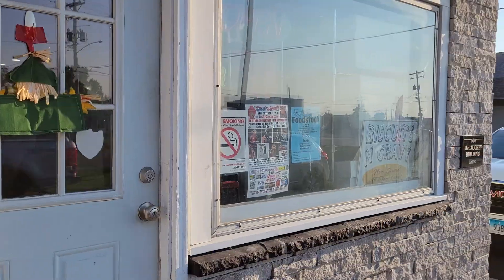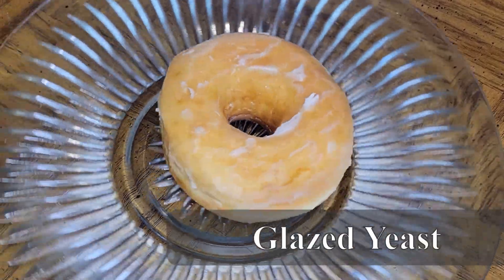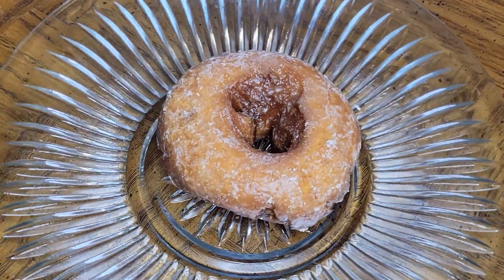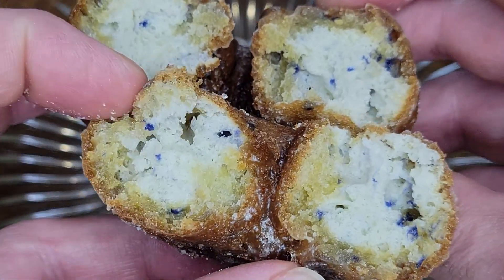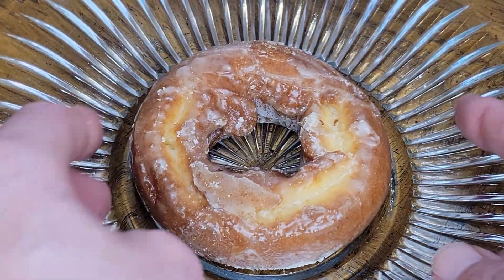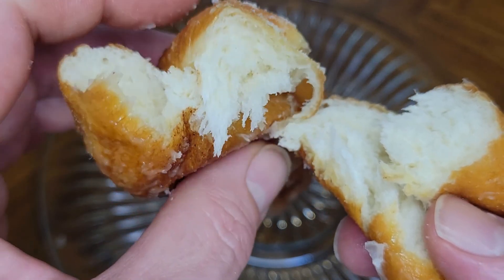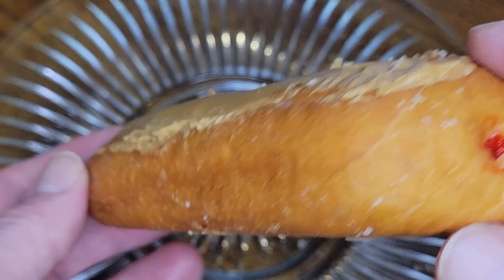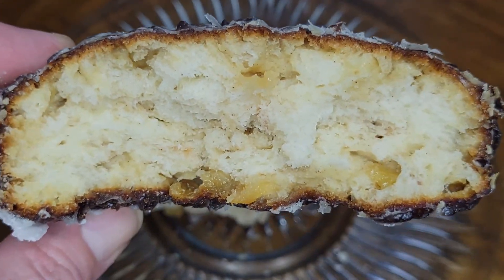STL Donut Tour Episode 080 - Donut Express Pt. 2 (Bethalto, IL)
Good morning St. Louis! Welcome to another stop on the STL Donut Tour! Today’s Donut Destination is Donut Express in Bethalto, Illinois! Since the last time I visited back in episode 43 the Donut Express has moved locations to a little shop further down the road. Donut Express is a small, clean, and friendly donut shop serving the Meadowbrook, Moro, and East Alton communities with a wide variety of classic and specialty donuts as well as biscuits and gravy and other hot breakfast options. Stop by on Saturday or Sunday for even more amazing styles to choose from! Now let’s take a look at those Donut Express Donuts!

Donut Express
204 W. Bethalto Dr.

Hours
Tuesday – Sunday: 6a – 1p
Monday: CLOSED

I’ll be back next week with another tour of a great St. Louis area donut shop – on the STL Donut Tour! Where I’m Looking for the Gateway to the West Through Fried Dough! Have a great day everyone!